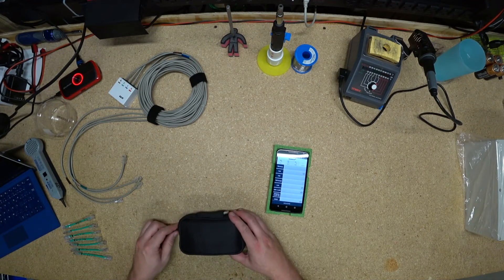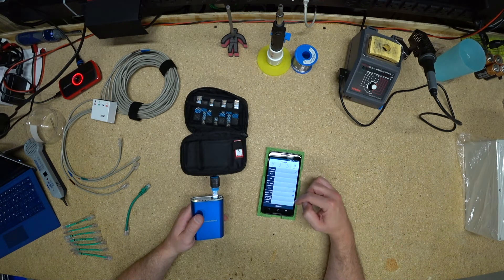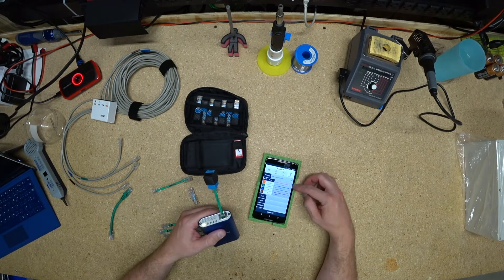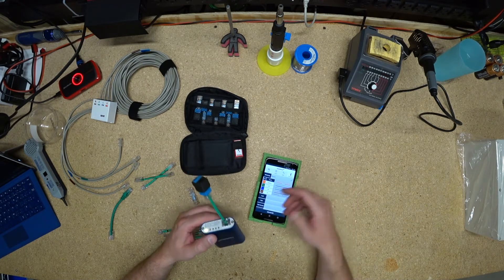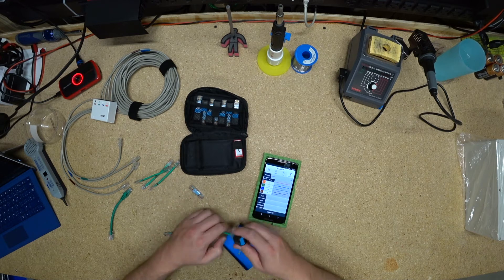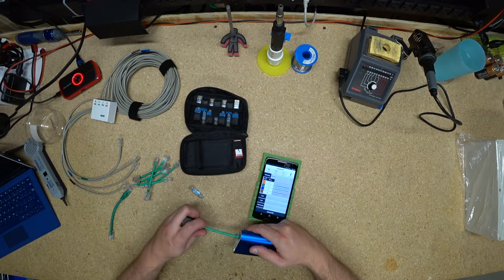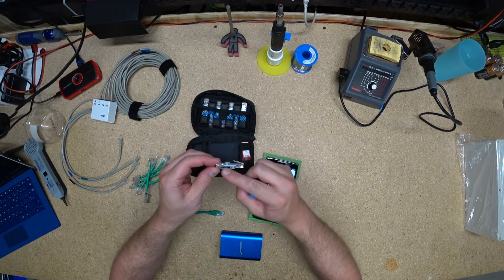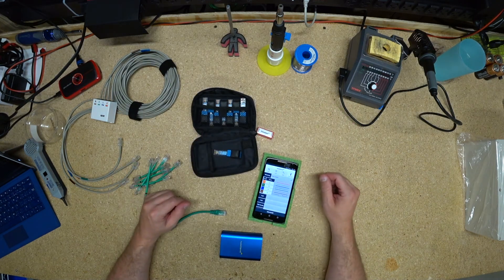Pockethernet Wiremap Terminator